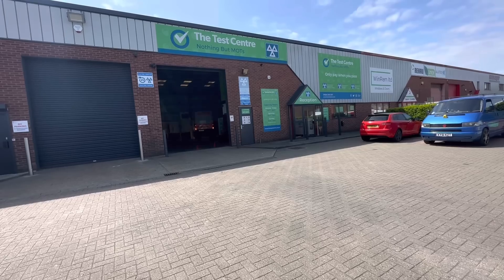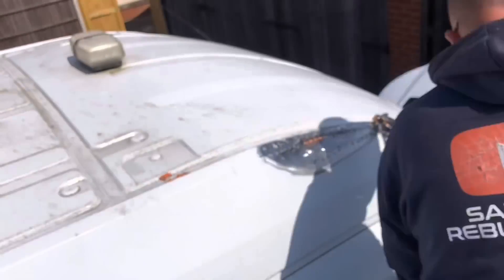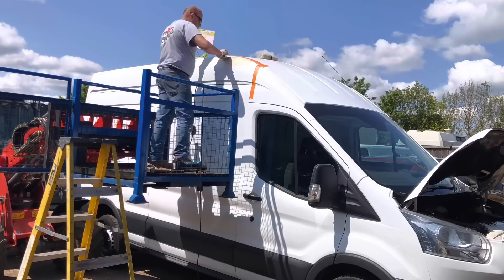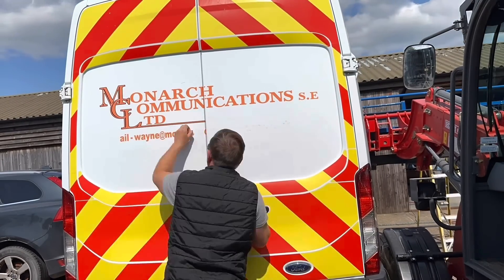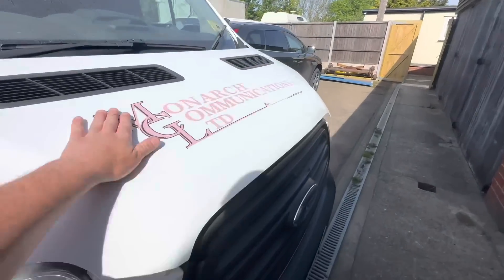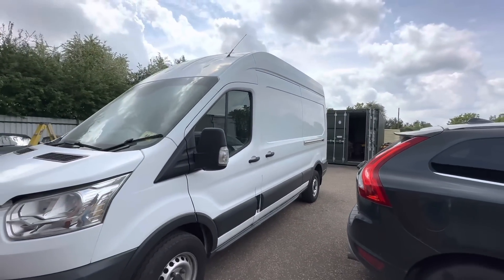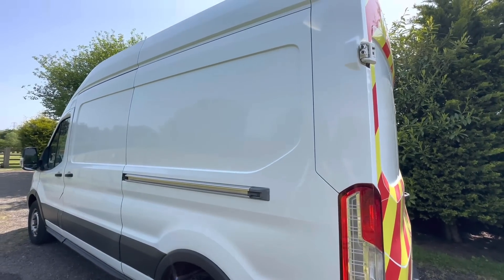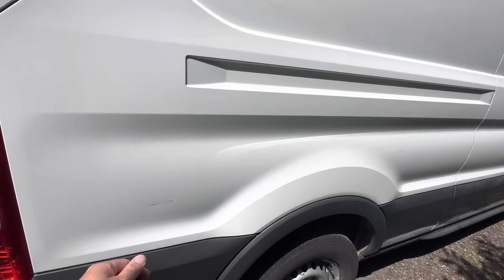REPAIRING A 2016 ABANDONED NON RUNNER FORD TRANSIT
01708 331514